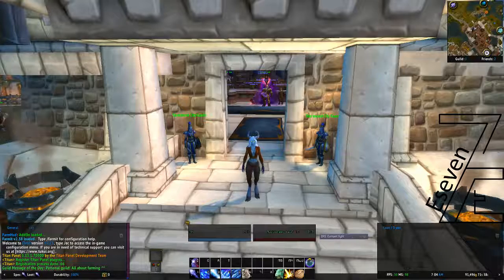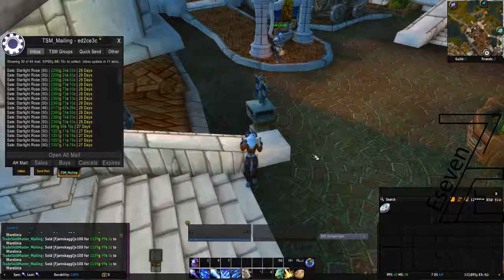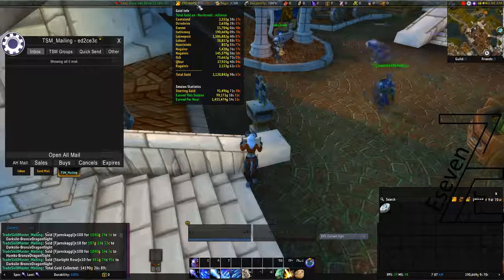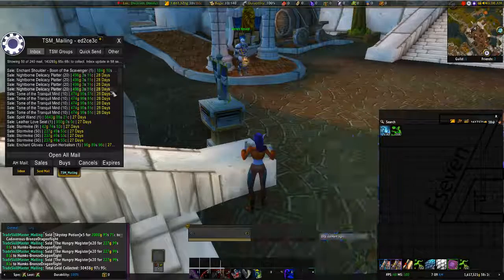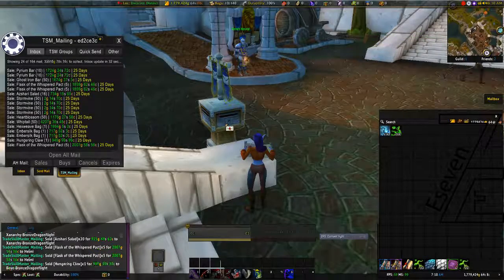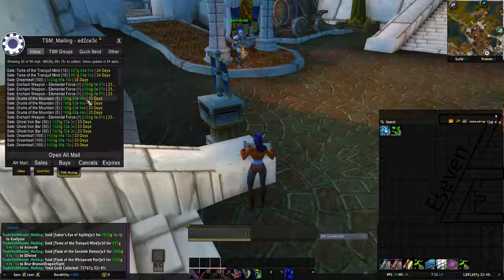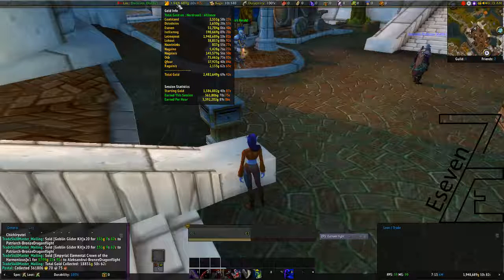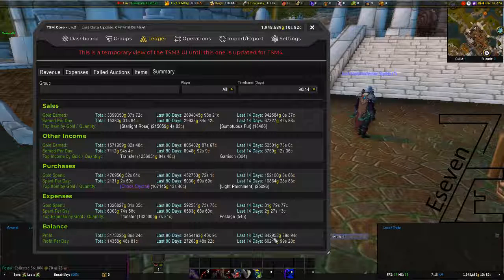[ WoW Gold Making ] - weekly mail box opening